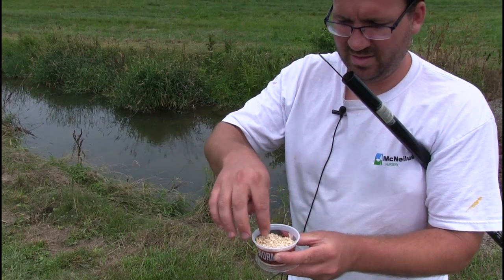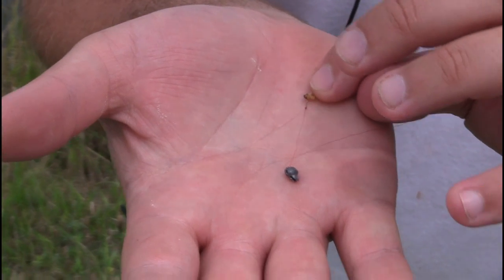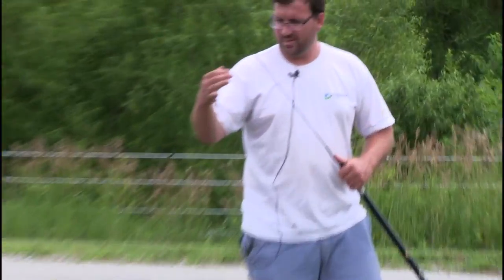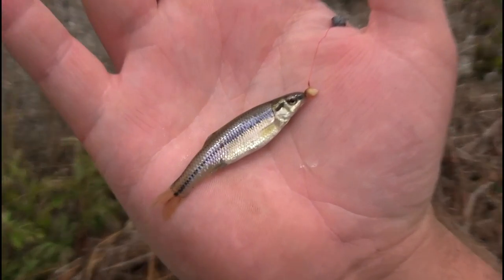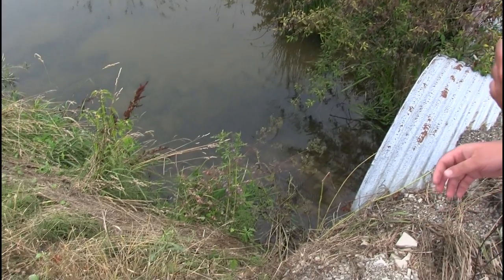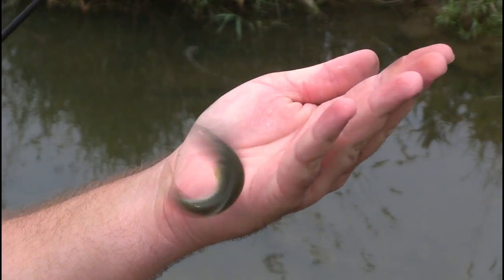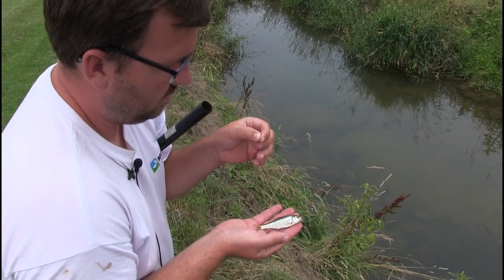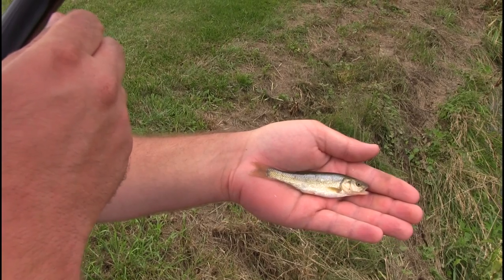How to MicroFish with Wax Worms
Using wax worms to microfish for bluntnose minnow, striped shiner, and creek chub in Government Ditch near Peru, Indiana.